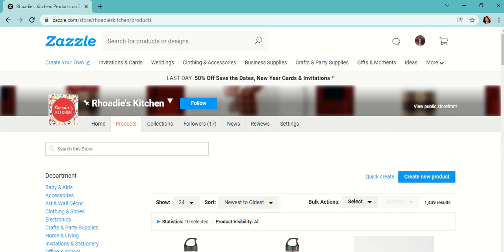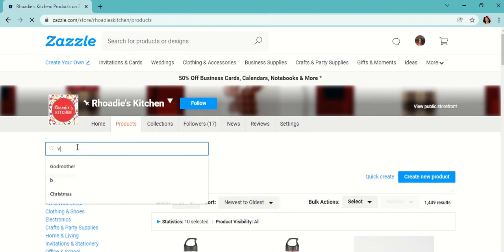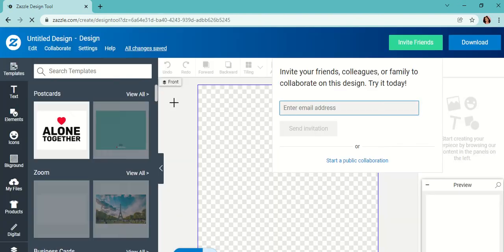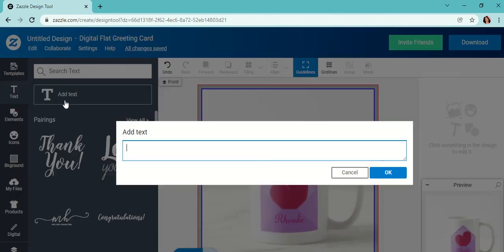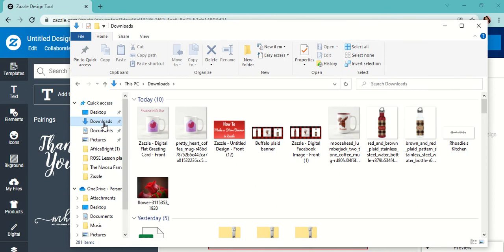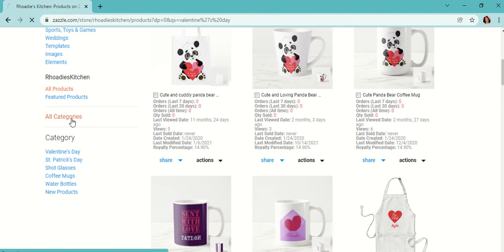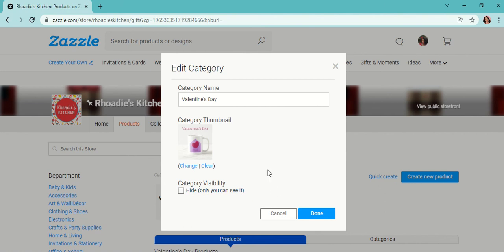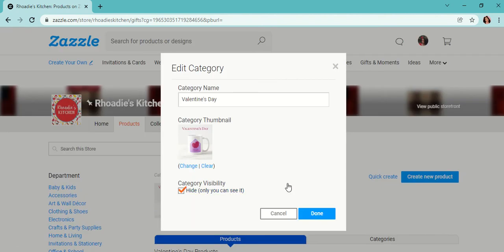How to make Images for Categories in Zazzle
This video is a tutorial about how to make images for Categories in Zazzle.  I am using my Rhoadie's Kitchen store for reference.